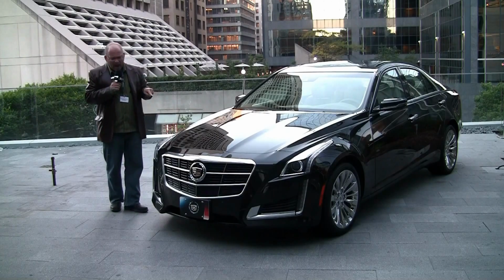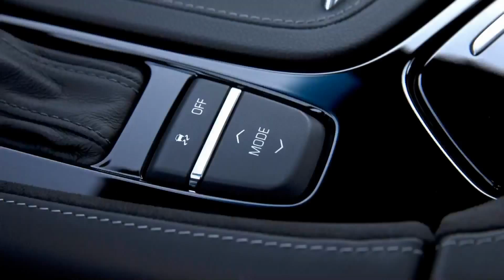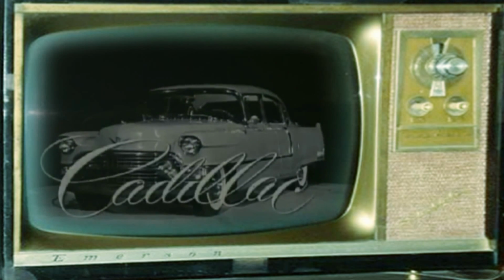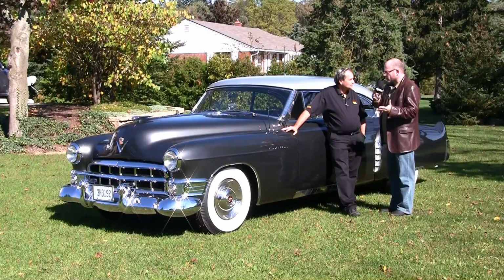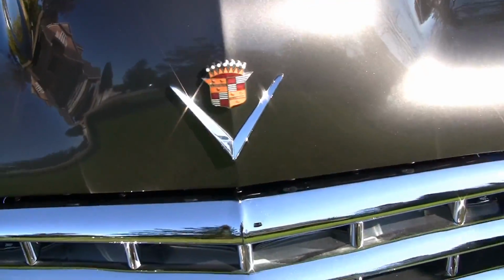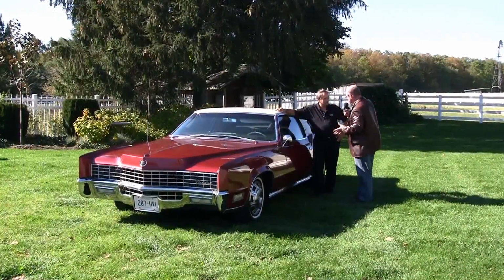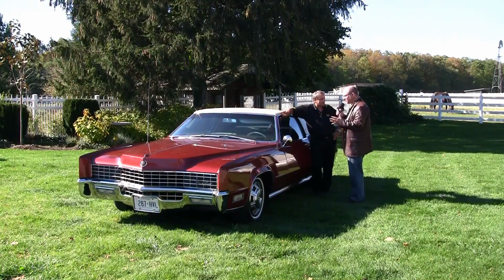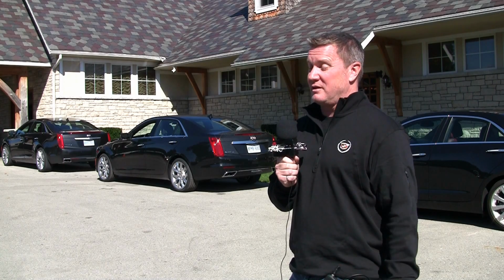2014 Cadillac CTS Review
Michael Clark checks out the 2014 Cadillac CTS. And later, the First Coupe de Ville (12:50), and a 1967 Eldorado (21:37).